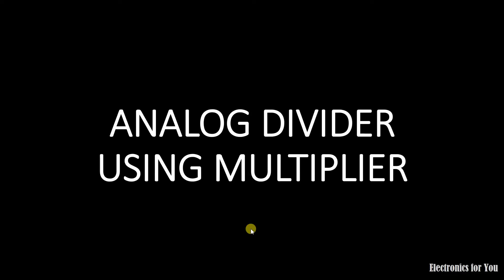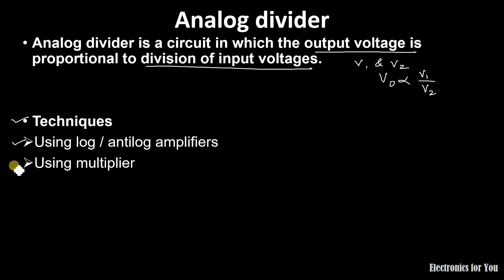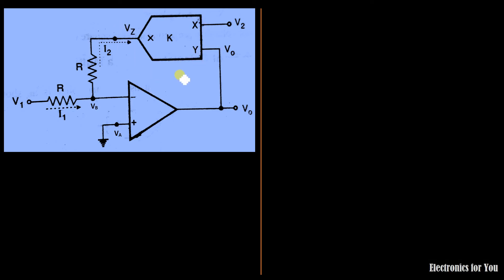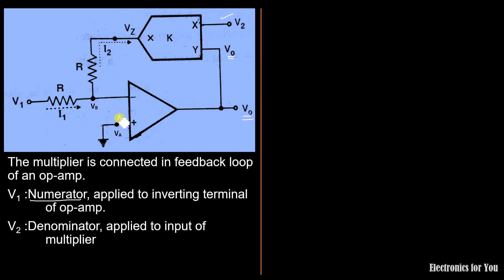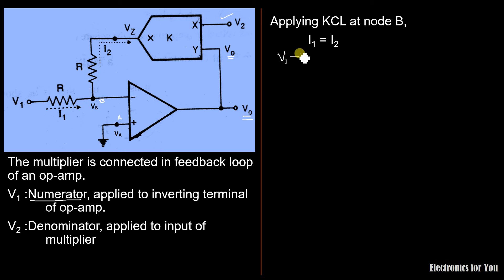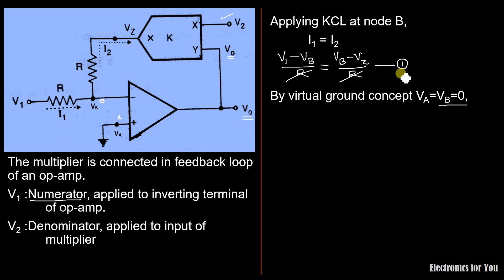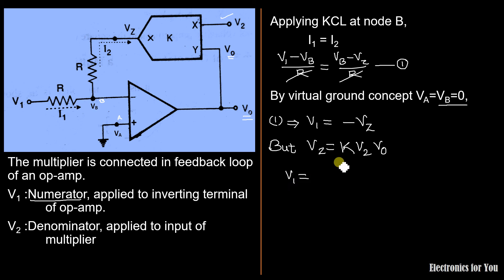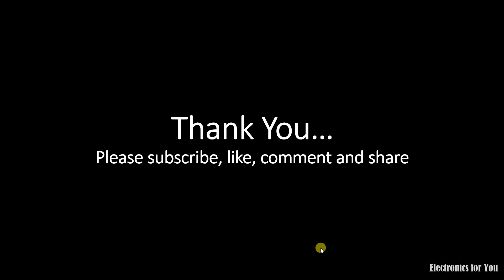Analog divider using multiplier | OP-AMP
About this video:
In this video the technique of division is explained in another way by using op-amp. The divider circuit is designed using multiplier.

Divider using multiplier in Hindi